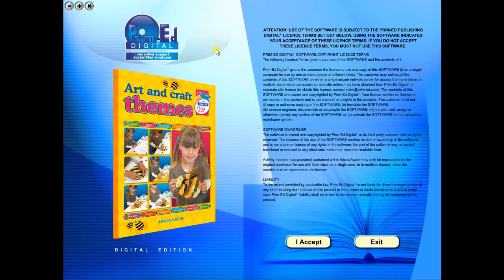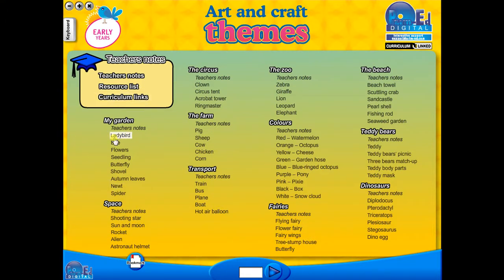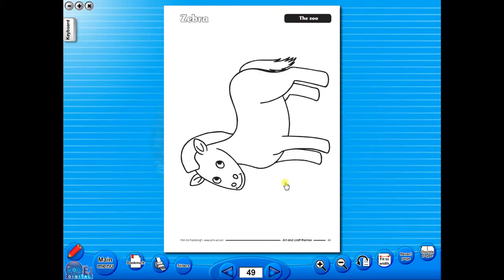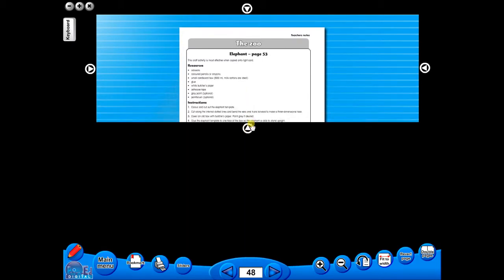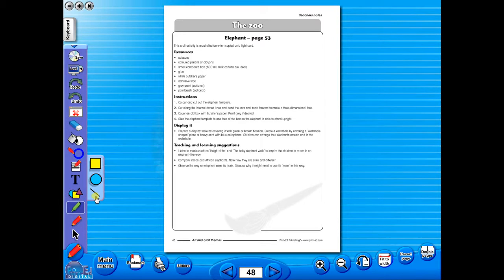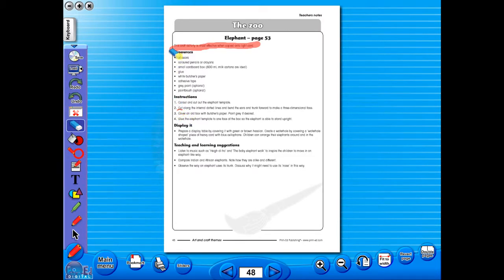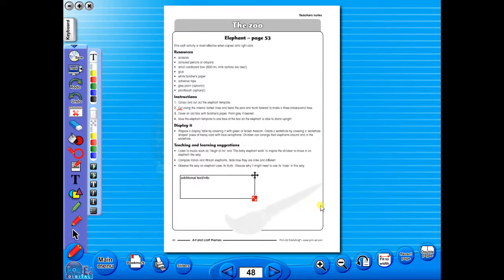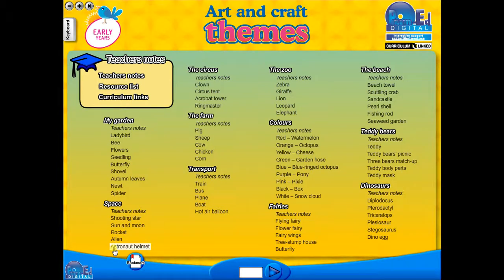Art and Craft Themes eBook demo video